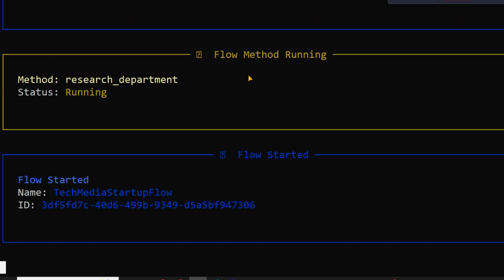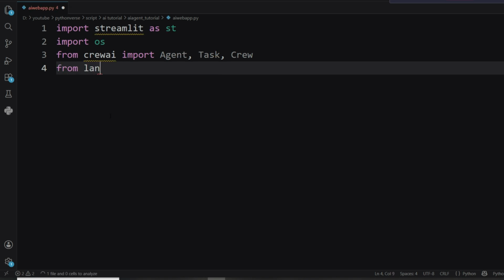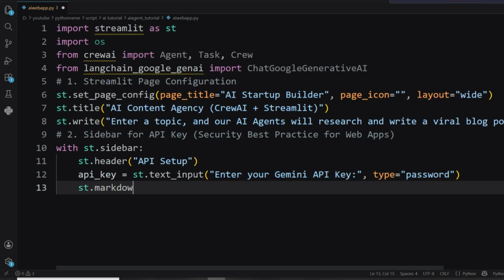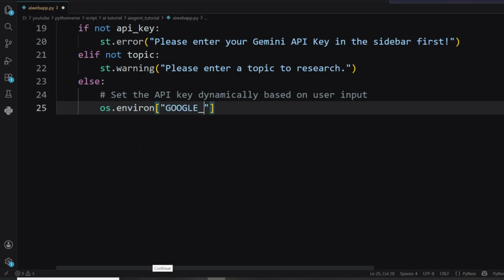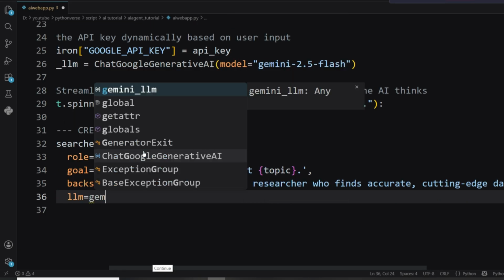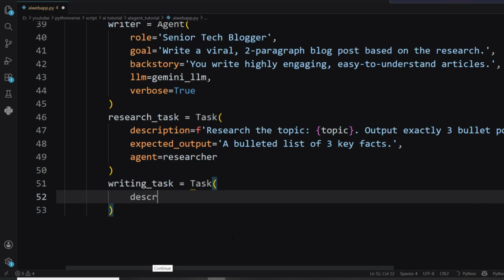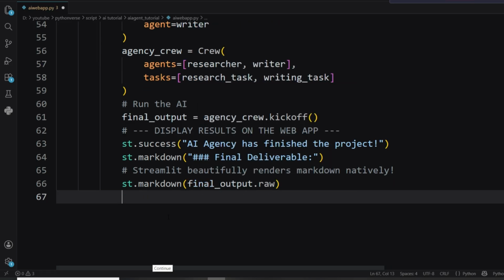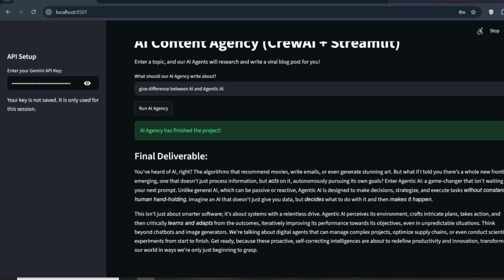Turn Your AI Agents into a SaaS Product (CrewAI UI Tutorial) | Agentic AI tutorial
Welcome to Naga Automates! Today we are taking our AI Agents out of the terminal and putting them onto the web.
If you want to build a SaaS startup or impress recruiters, you need a User Interface.
In this tutorial, we combine CrewAI with Streamlit to build a modern, interactive Web App in pure Python—no HTML, CSS, or JavaScript required.
Your users can securely enter their API keys, type a prompt, and watch as your multi-agent AI team researches and writes a complete blog post natively in the browser.
🔥 Stick to the end for Top Q&A on how to deploy this web app to the internet for FREE!